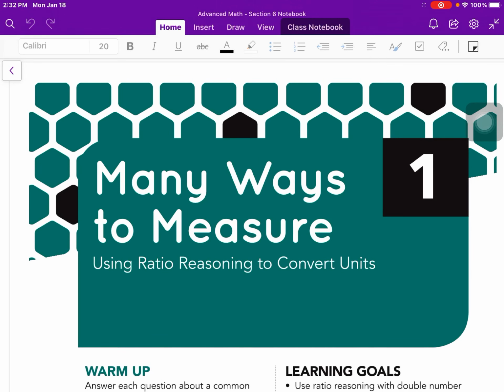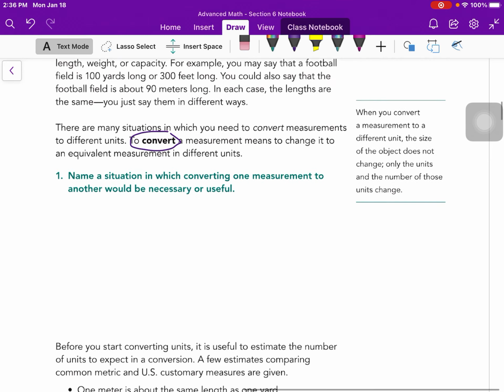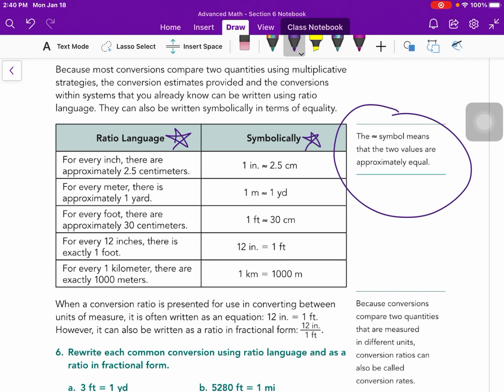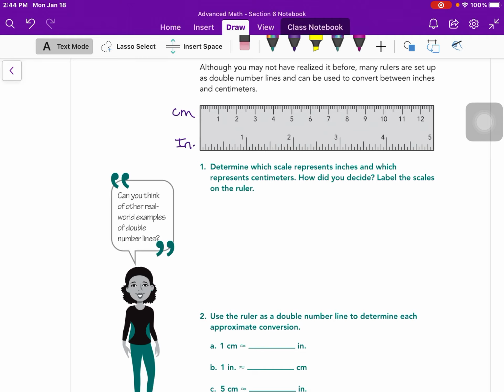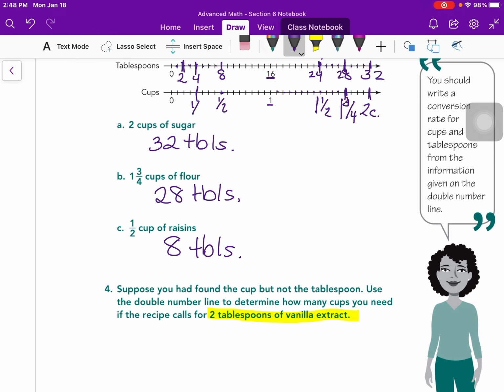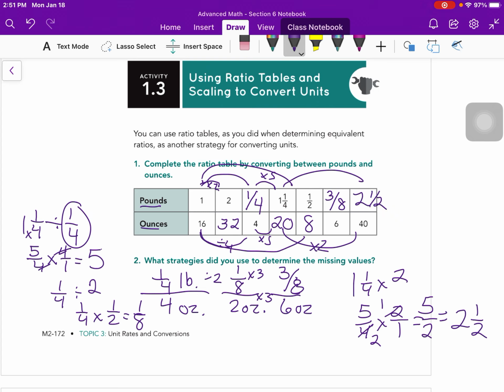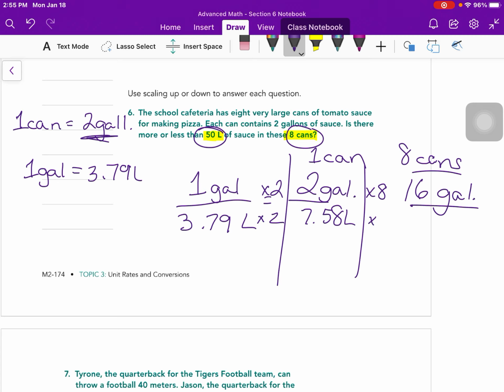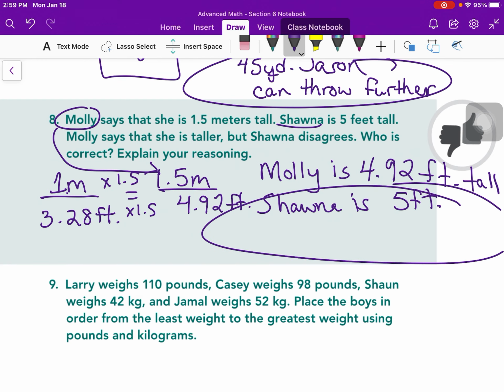Using Ratios to convert units